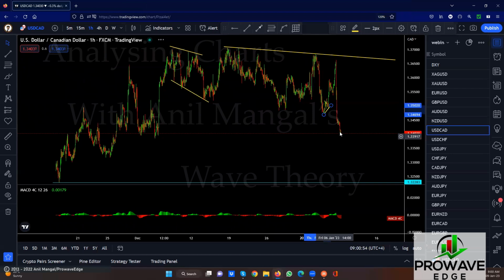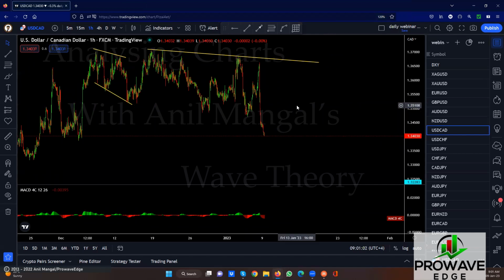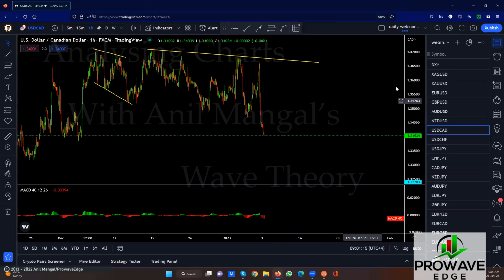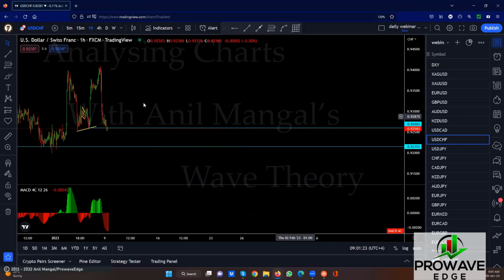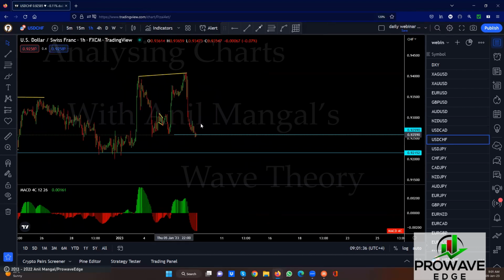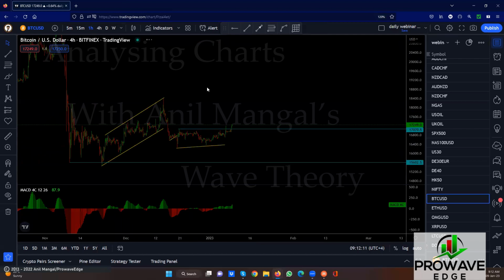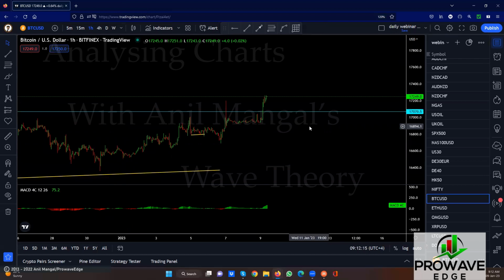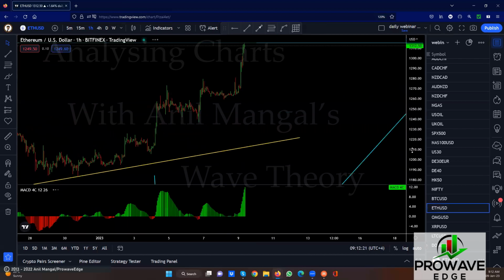Best Forex Trading forecast for January 9th to January 13th.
This is the weekly forecast for forex trading, stock trading, cryptocurrencies trading etc., for the week from January 9th to January 13th.
00:00:00  Introduction
00:00:38 Dollar Index
00:04:15 Silver & Gold
00:09:28 Forex
00:22:08 Commodities
00:23:22 Indices
00:27:47 Cryptocurrencies